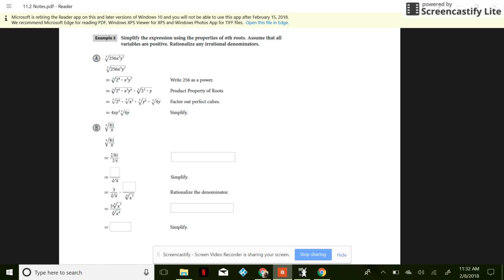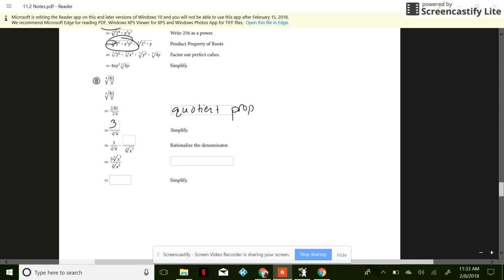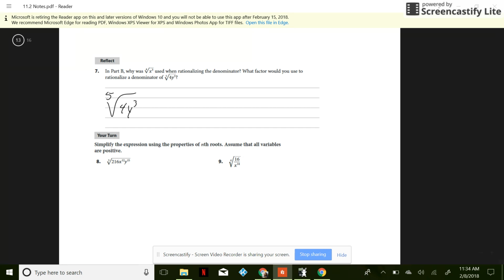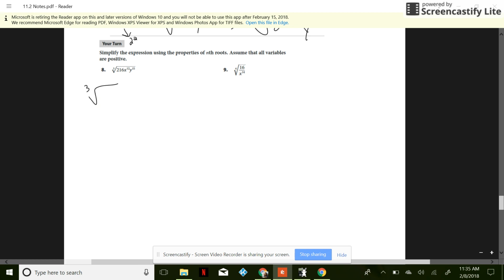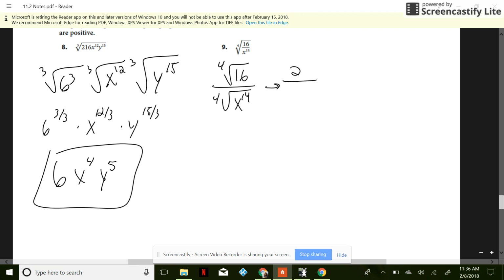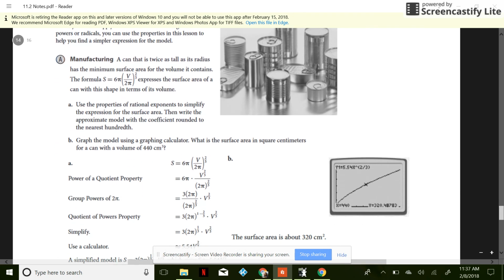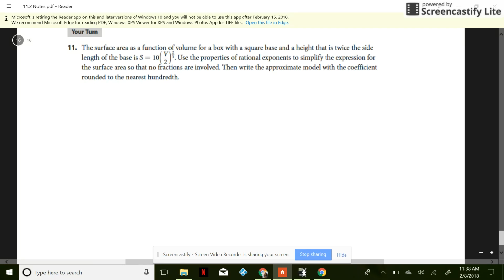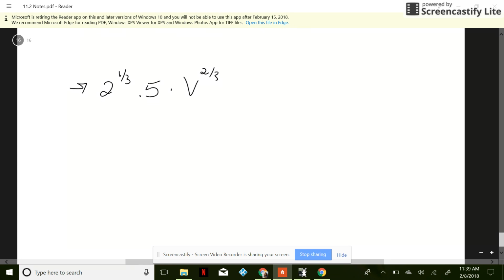Section 11.2 - Simplifying Radical Expressions (Part 2)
Section 11.2 - Simplifying Radical Expressions